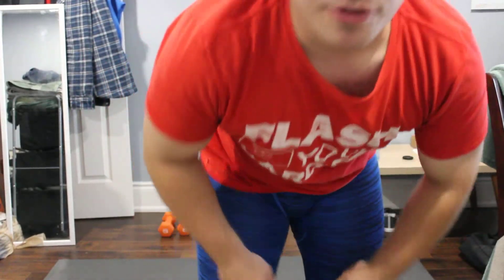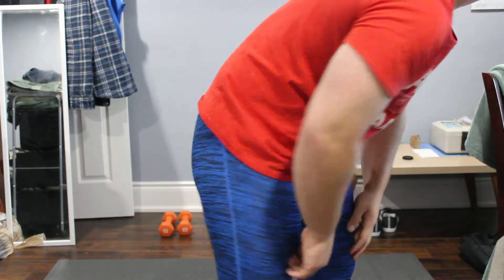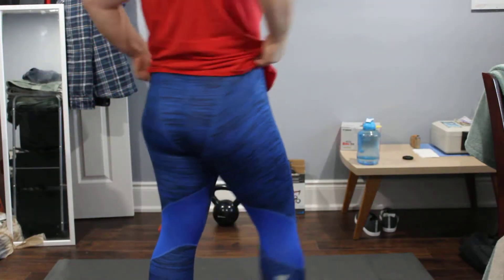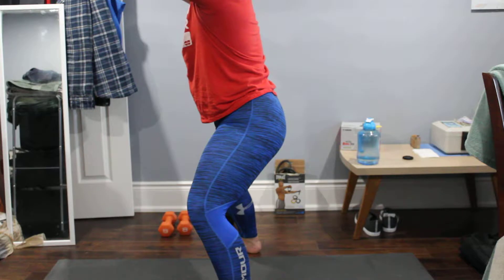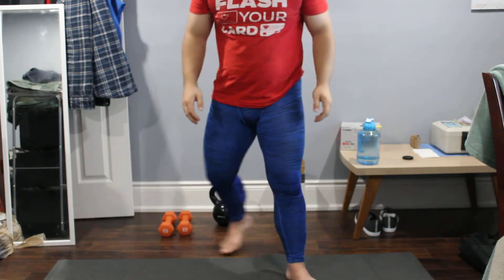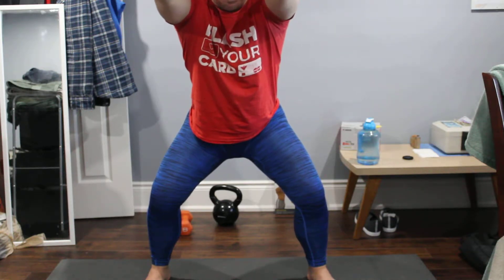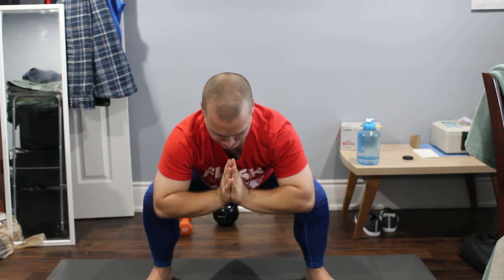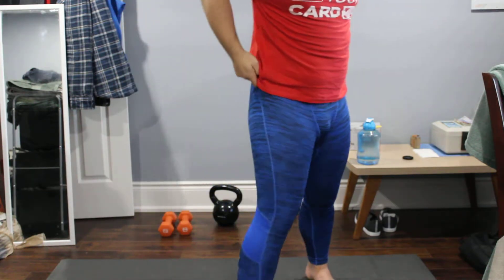Fitness Fun #23 "Utkatasana to Malasana"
putting 2 poses together in rhythm love it